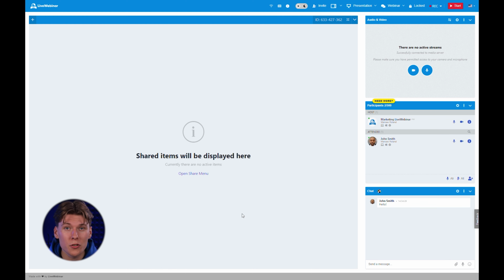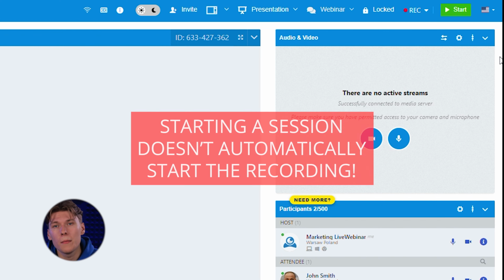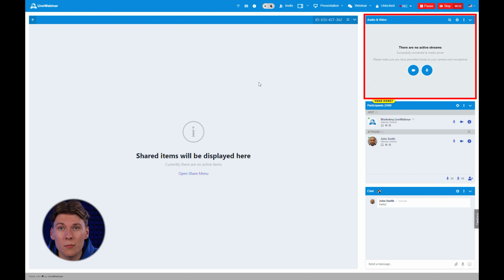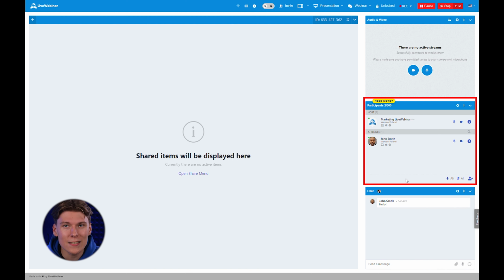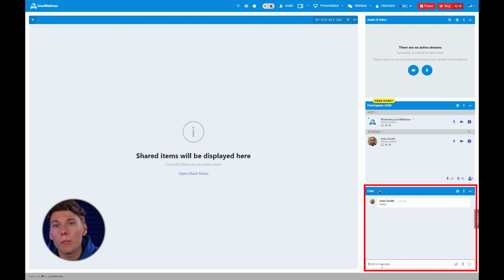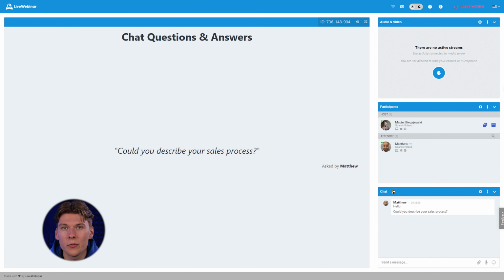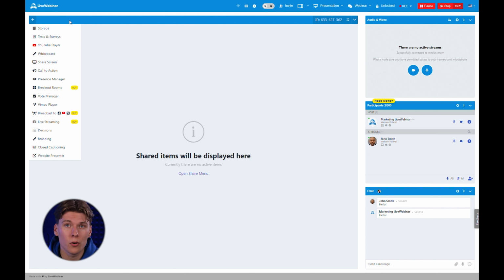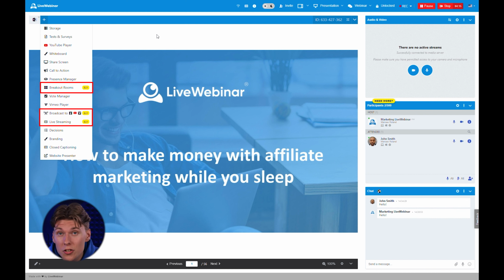Master Your First Webinar: How to effectively manage a LiveWebinar room?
Join Adrian, a Marketing Specialist at LiveWebinar.com, as he guides you through managing your webinar room effectively before, during, and after the presentation.

This video covers the three main parts of the webinar room: the navigation bar, the audio/video module with participant list and chat, and the content sharing screen.

Chapters:

0:00 - Intro
0:05 - Introduction
0:30 - Webinar room overview
0:46 - Navigation bar
1:24 - How to record a webinar?
1:33 - How to start a session?
2:07 - Audio & Video module
2:47 - Participants list
3:13 - Chat window in a webinar room
3:32 - How to start a Q&A session during your webinar?
4:13 - Content sharing screen
4:37 - How to show a presentation in a LiveWebinar room?
4:48 - Features available in a webinar room
5:55 - How to end your webinar and log out all of the attendees?
6:07 - Feedback page after your webinar
6:24 - Summary and outro

🔔  Would you like to learn how to host efficient and engaging webinars?

From practical tips and tricks to strategic advice from our experts, here's all you need to know to take your webinars to the next level

🤩  LiveWebinar is the most advanced webinar platform on the market. LiveWebinar provides huge amounts of incredible free resources and education for digital marketers.